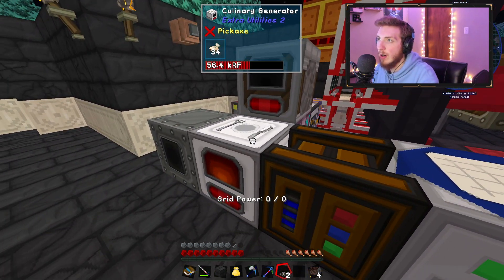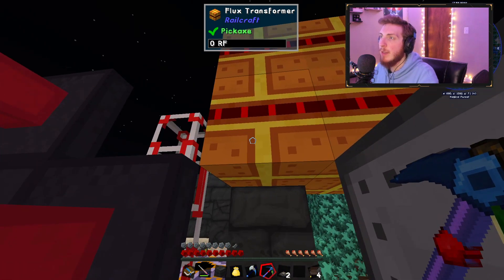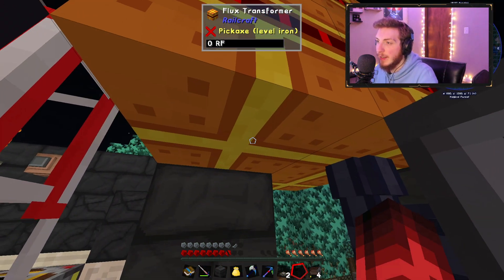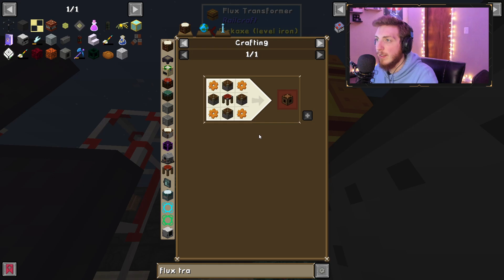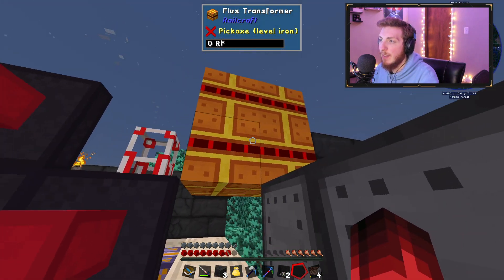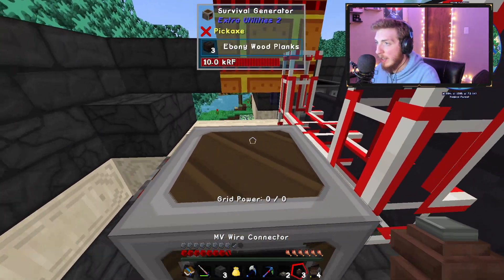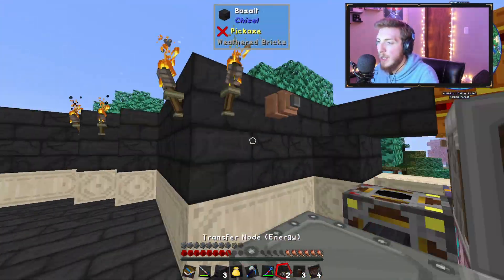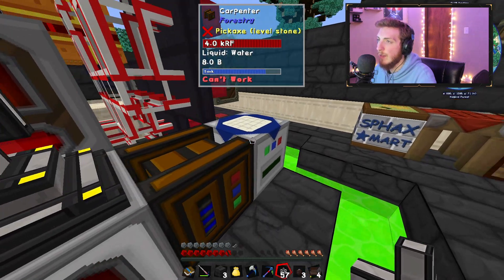RF to Railcraft Charge! How to use RailCraft Charge - Modded Minecraft Tutorial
A short and sweet tutorial to fix rf to charge!